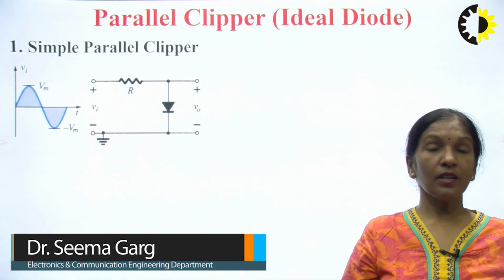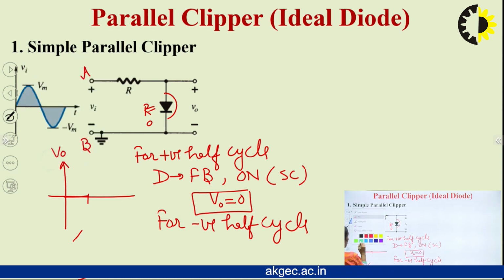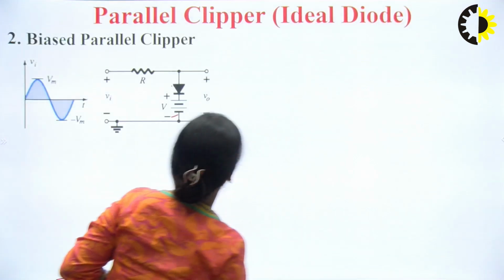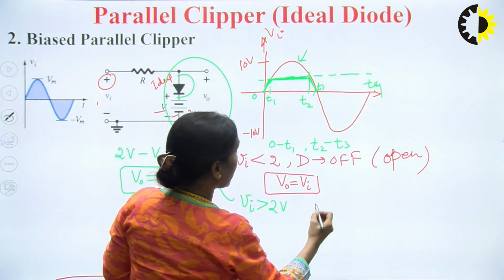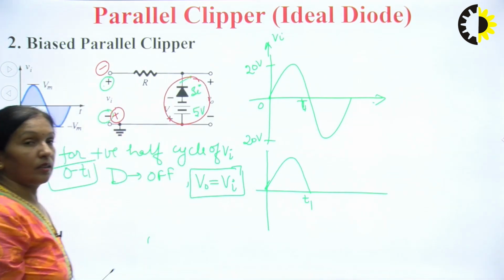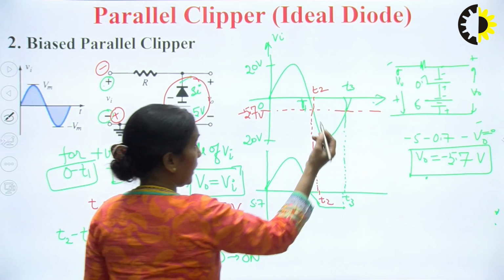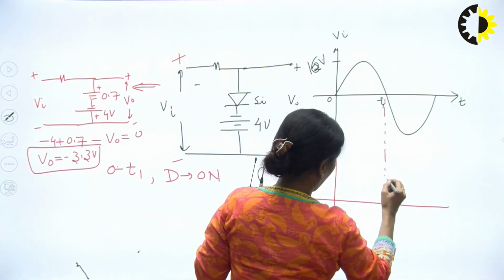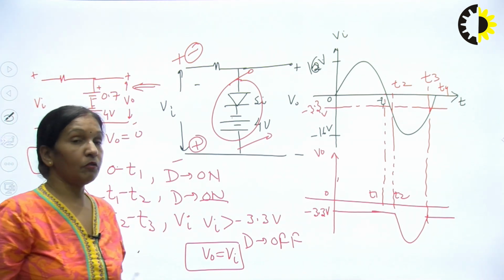''Parallel Clipper Circuits'' Fundamentals of Electronics Engineering By Dr Seema Garg, AKGEC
This is the circuit in which diode is connected in parallel with o/p. It is used to remove a portion of the +ve & -ve signal combinational clipper circuit can remove both the -ve portion of I/P.